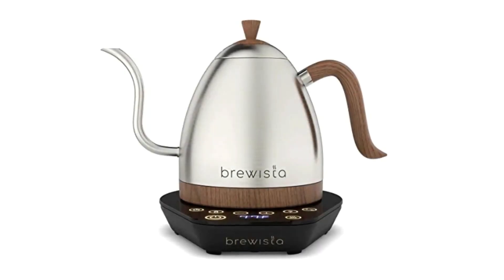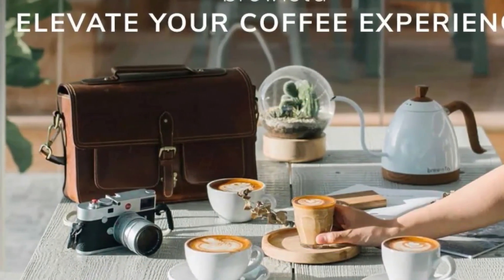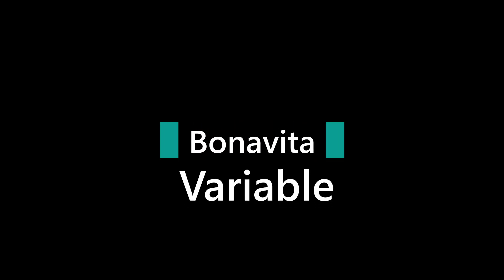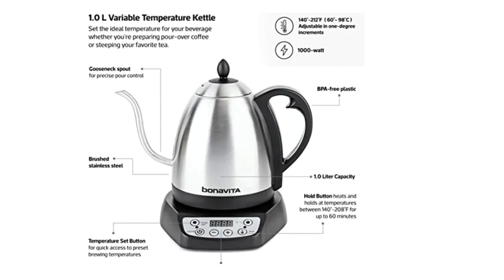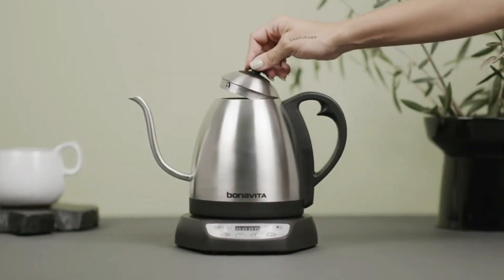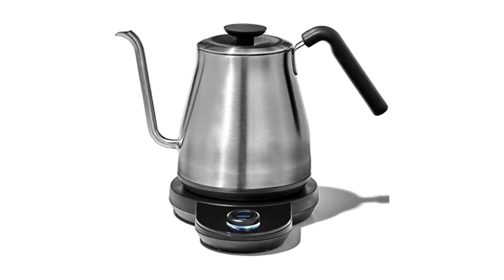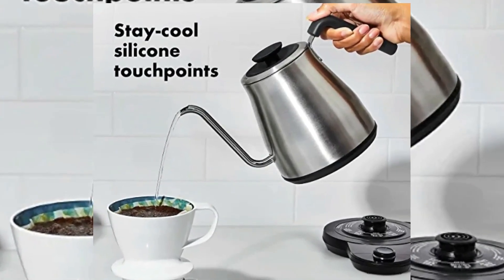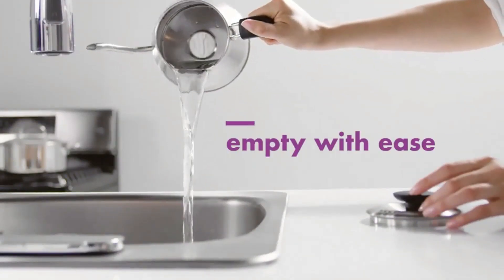Best The Digital ⚡️Electric Kettles of 2023 | Don’t Buy one before watching this | Prodigit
➜ Links to the Best 03 Digital ⚡️ Electric Kettles 2022 we listed in this video:
03:
★Brewista Artisan Electric Gooseneck
02:
★onavita Variable Temperature Gooseneck
01:
★OXO Brew Gooseneck Electric Kettle,

01:★Fellow Stagg EKG Electric Gooseneck
02:★Miroc Gooseneck Electric Pour
03:★Fellow Stagg EKG Electric Gooseneck
04:★OVALWARE Electric Pour Over Gooseneck
05:★DmofwHi Gooseneck Electric Kettle